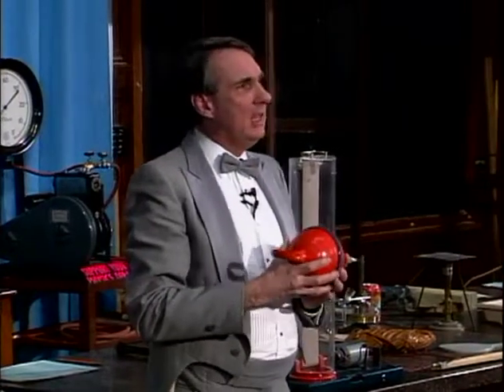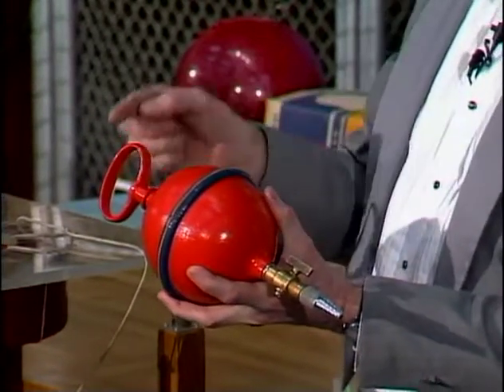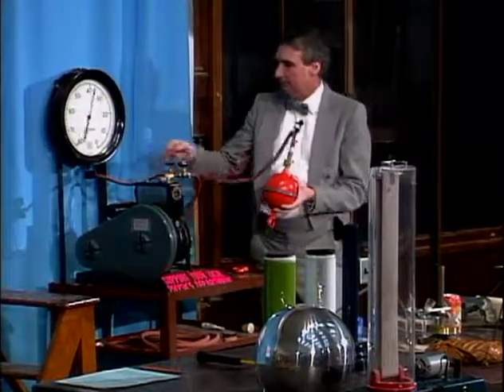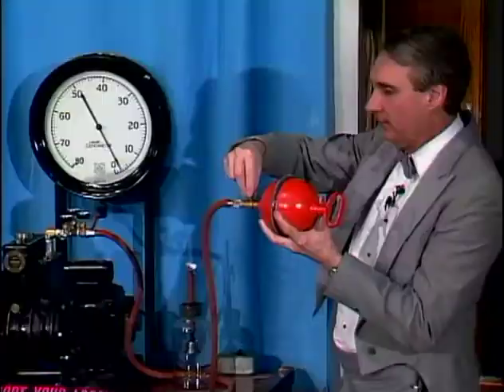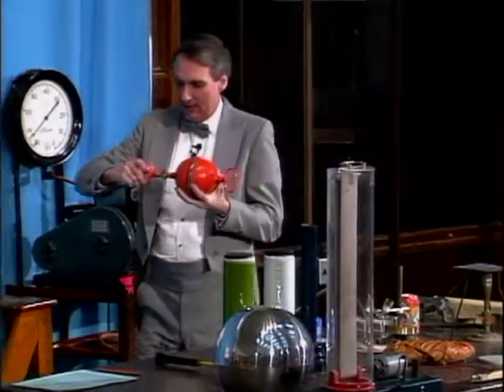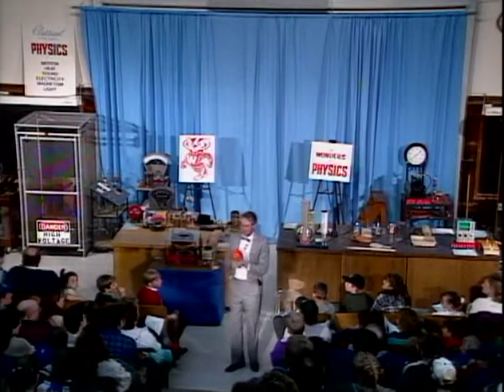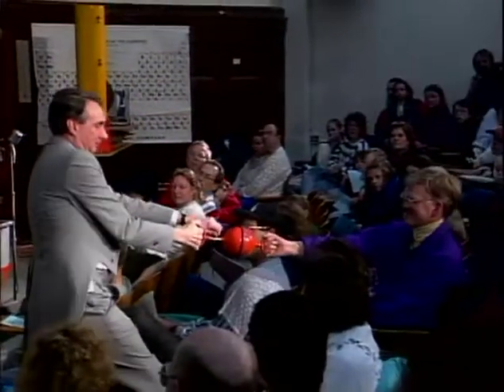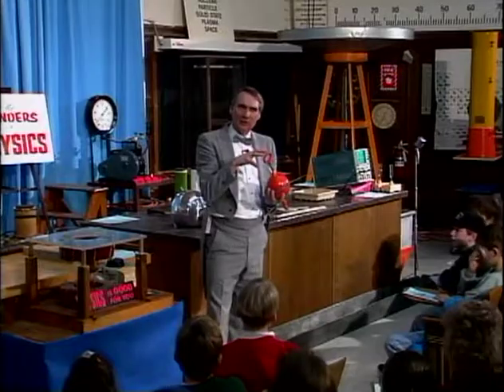Physics Demonstrations by Sprott, Chapter 2, Heat, Demo 2.1 Magdeburg Hemispheres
Two hemispheres when placed together and evacuated cannot be pulled apart because of the atmospheric pressure. See book information, which includes full demonstration instructions and materials lists